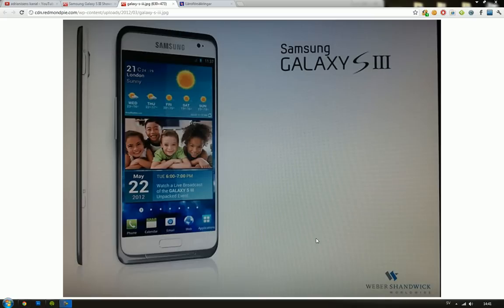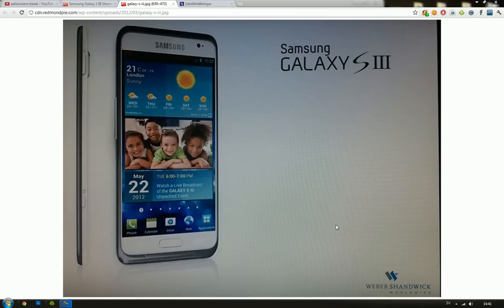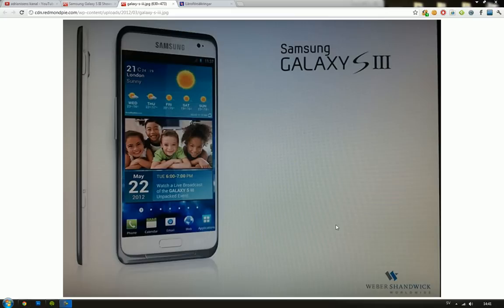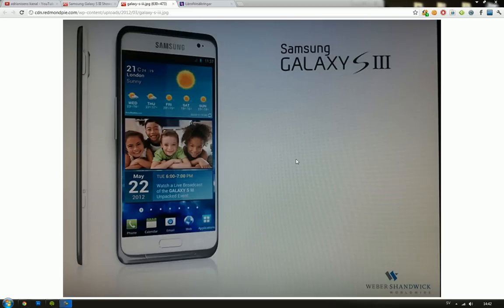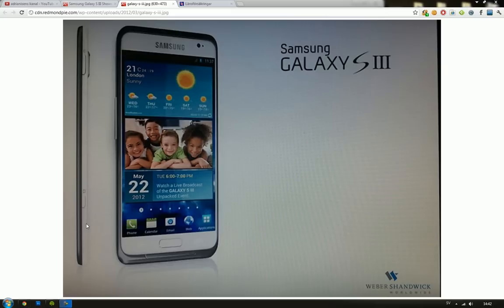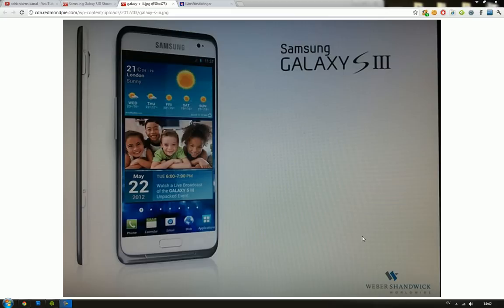Samsung Galaxy S3 LEAKED Official Picture? Edge-to-Edge, New Design, Camera Button March 2012